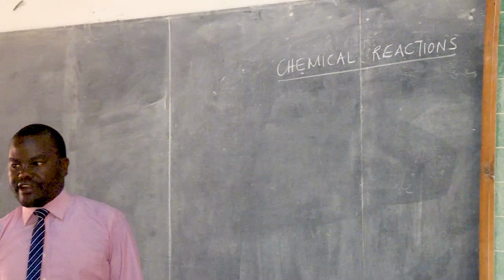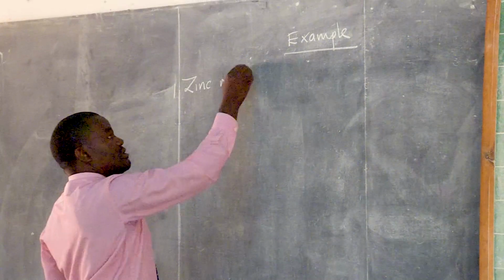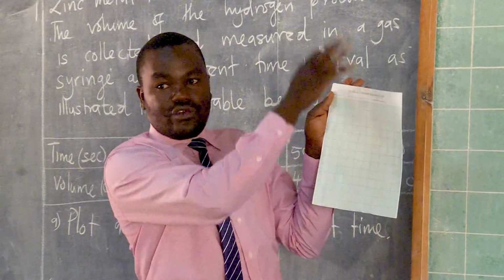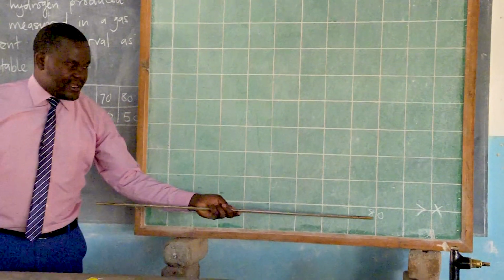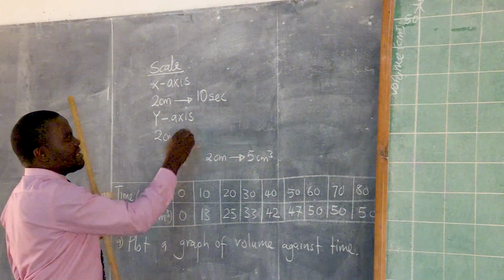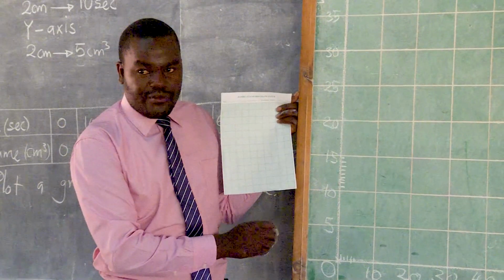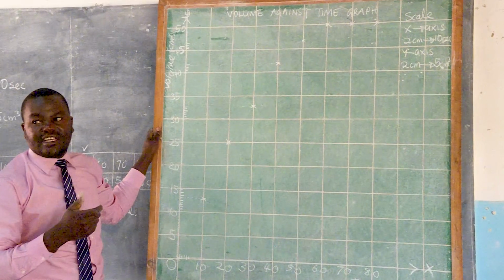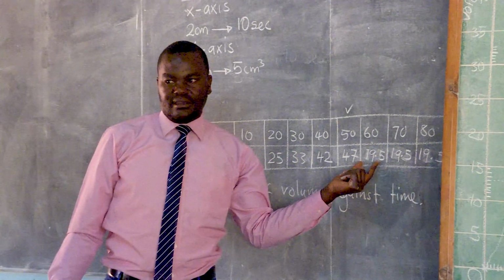GRADE 11 CHEMISTRY CHEMICAL REACTIONS GRAPHING